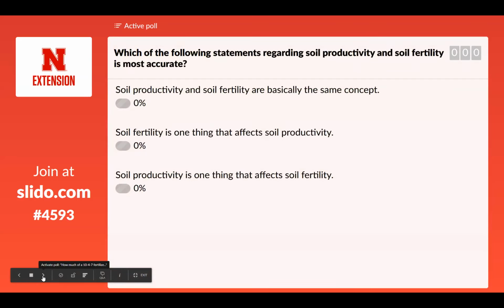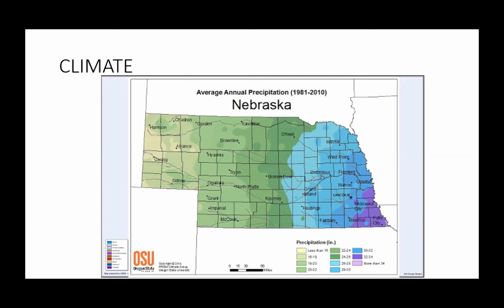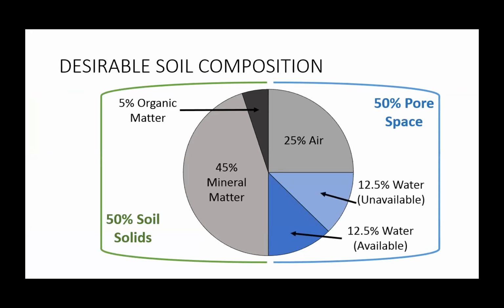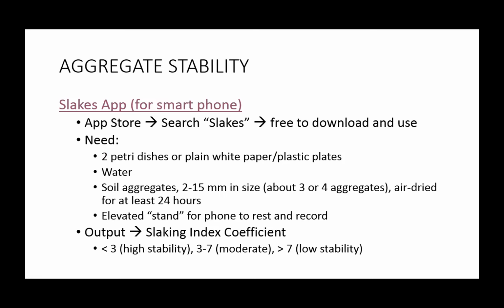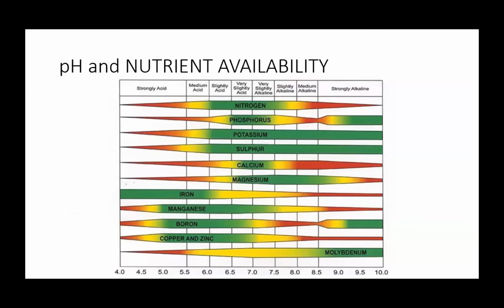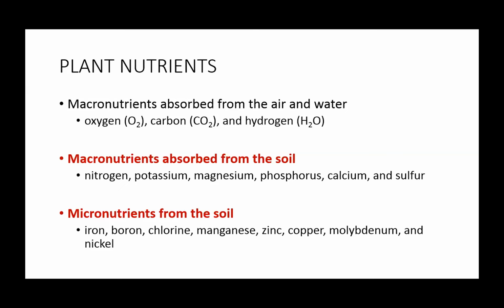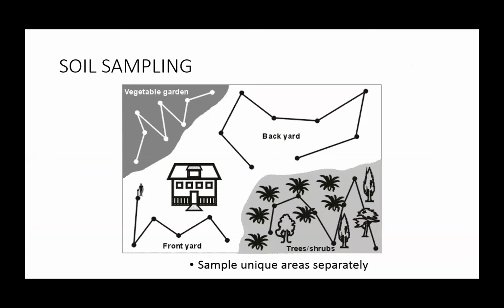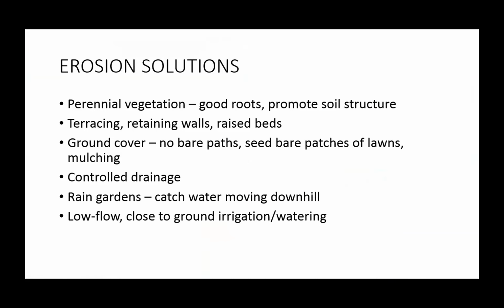Introduction to Soils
Everything in your garden begins with the soil! Healthy landscapes grow from healthy soil. We begin with the basics of soils!